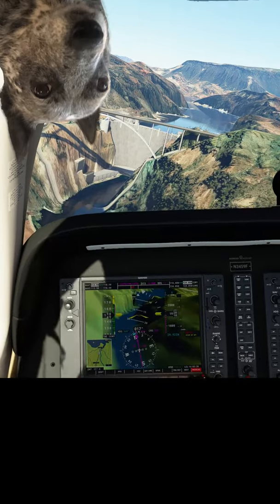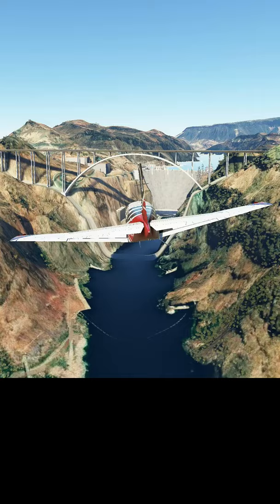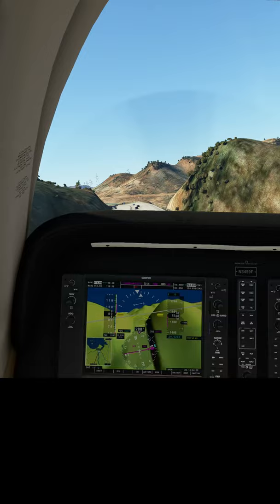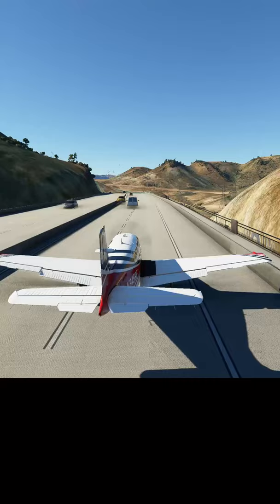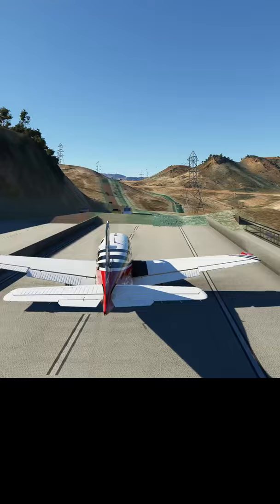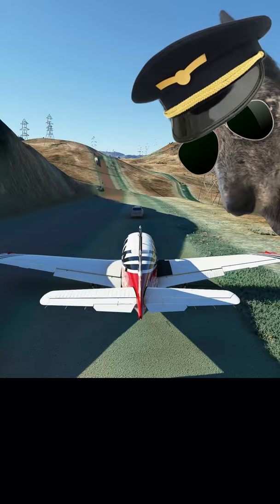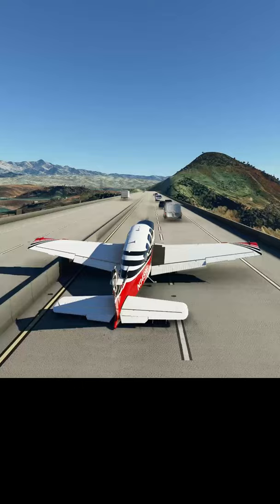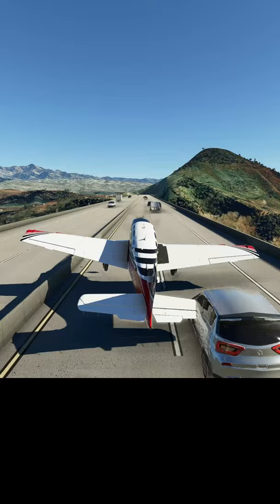Playing Bridge in a Flight Sim  Real Pilot Plays Microsoft Flight Simulator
One of the most realistic flight simulators ever made definitely nailed bridges.

All of this takes time and energy! Many, many thanks to my Patrons at the time of this video, particularly:

►The Roog's Personal Acquaintances:
-YTHelectro
-Vipersniper_369

►Purveyor of Fine Shenanigans:
-Larnatt

►Timestamps:
4:43 Race Starts
17:05 Lime Village
20:10 Results

realpilot microsoftflightsimulator2020 ATC airtrafficcontroller asobo studio flight simulator 2020 gameplay microsoft flight simulator 2020 reaction flight sim 2020 microsoft flight simulator review microsoft flight simulator 2020 review microsoft flight simulator walkthrough fs2020 flight simulator gameplay microsoft flight simulator gameplay 飛行員 real pilot plays microsoft flight simulator riga international airport ゲーム実況 microsoft flight simulator flight simulator 2020 ゲーム実況 flight simulator 2020 gameplay real pilot plays microsoft flight simulator Brazilian graphics glitch Microsoft Flight Simulator Accidentally Opened A Portal To Hell 軍事 xbox series x lime village Alaska shortsvideoupload Lukla Juancho E. Yrausquin Airport Saba short runway challenge msfs2020 Boeing 787 commercial air travel pilot mfs2020 Merrill Pass Alaska Lime Village alaska Hoover Dam Mike O'Callaghan–Pat Tillman Memorial Bridge Colorado River